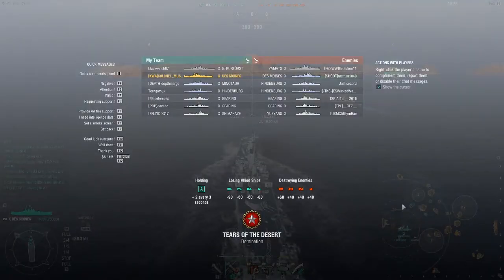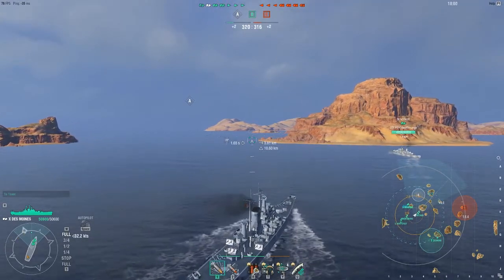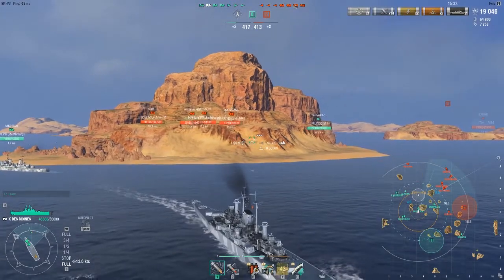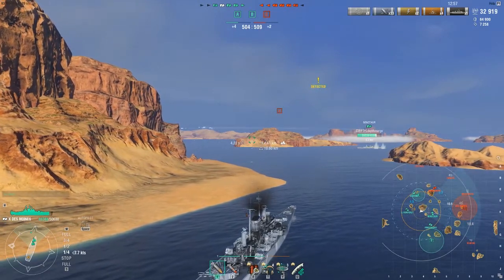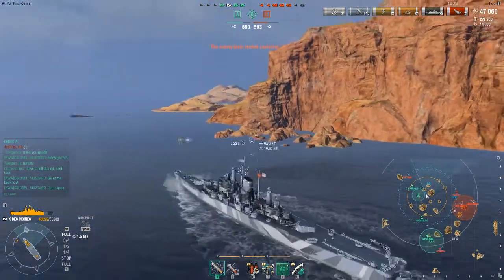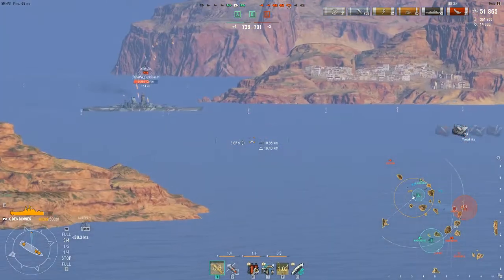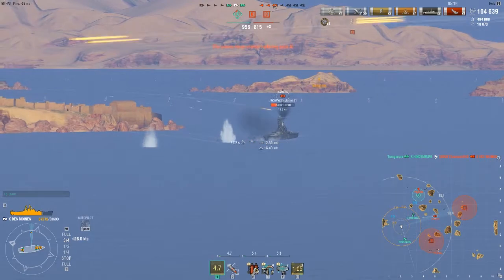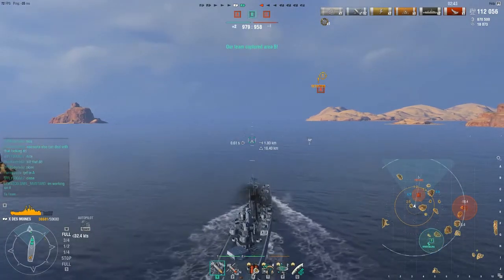In-Depth Analysis: Des Monies No.1 Ranked Replay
Today we are going to take a look at he Des Moines in a ranked game where what we need to do to win isn't so obvious. As usual I will be pausing at various points in the replay to describe positioning and my personal decision making during the course of this game.

I dont always stream, but when I do I use Twitch